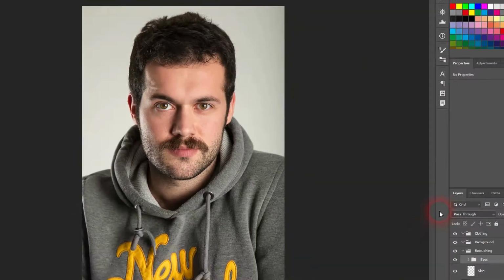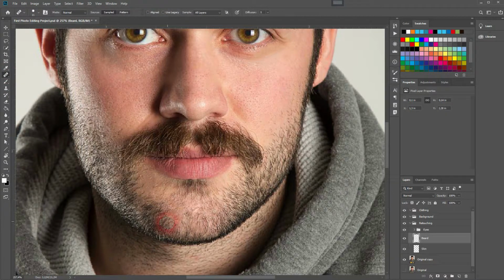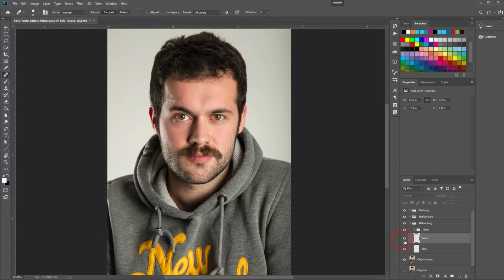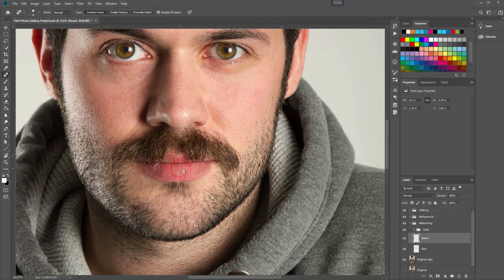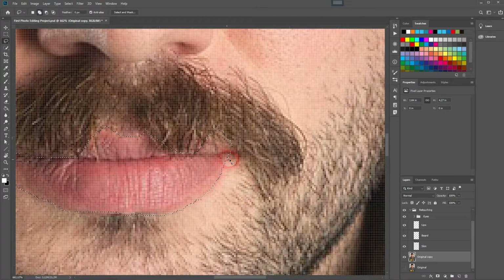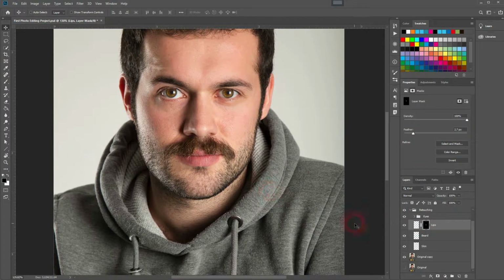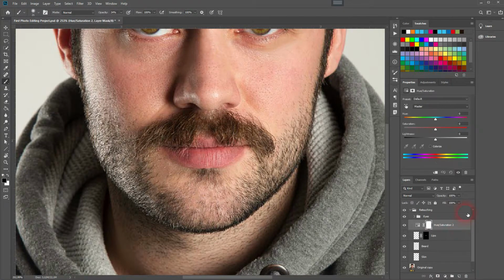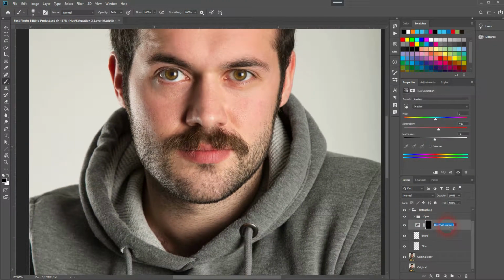Edit Photos in Photoshop for Beginner (Part 3)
In this tutorial I'll show you how to edit photos in Photoshop. This is part 3 of a multi part series for beginner.